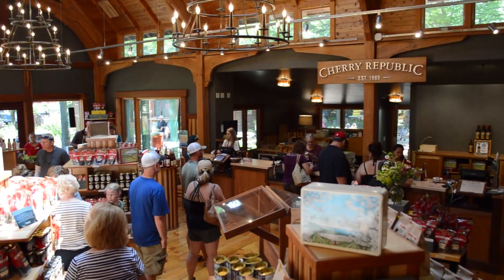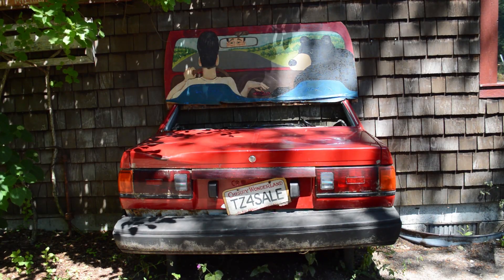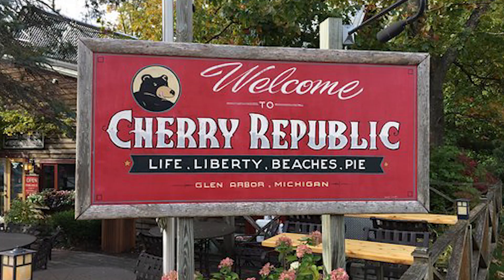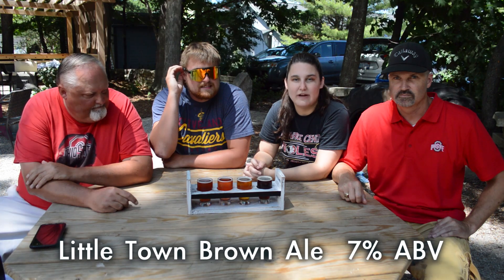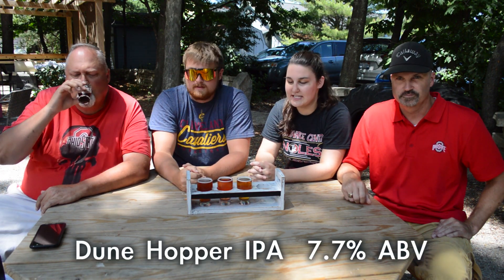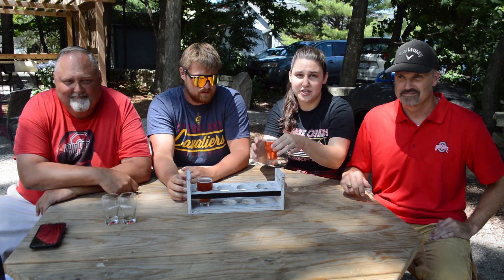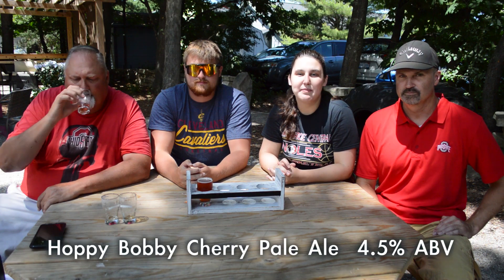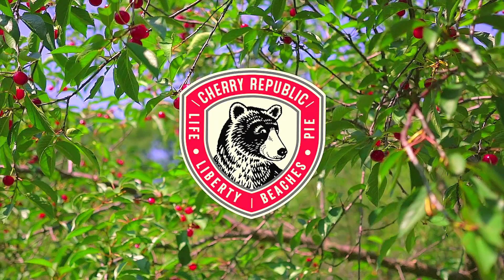Cherry Republic in Michigan: Craft Beer Fridays: Episode 75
Join Jeff, Kate, Chase, and Rob Fickell for a tour of Cherry Republic in Glen Arbor, Michigan! Also, meet the General Manager and Glen Arbor Flagship, Kathy Baarstad. From cherry drinks to cherry food to cherry merchandise, they have it all.

Song: September by Earth, Wind & Fire; Michigan Greens by Dan Lebowitz